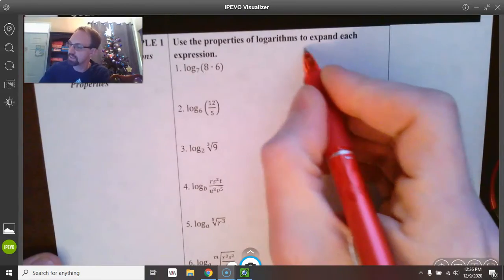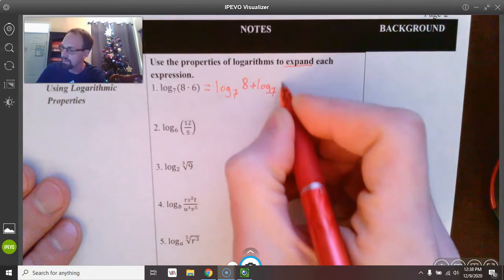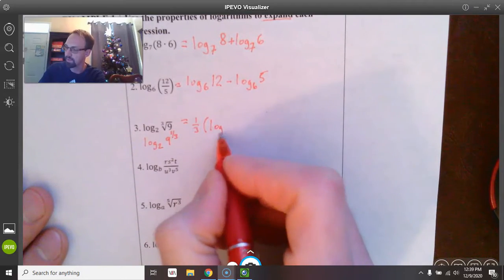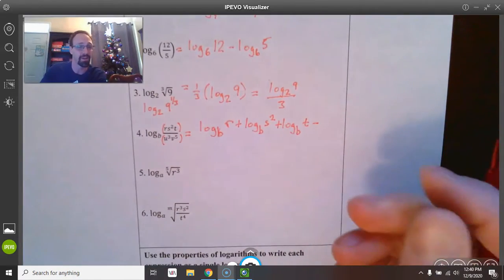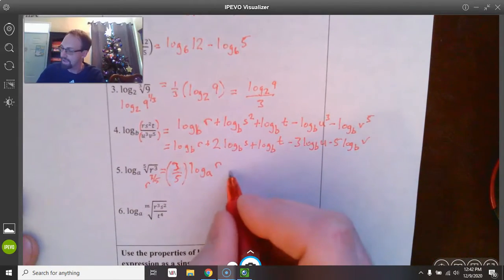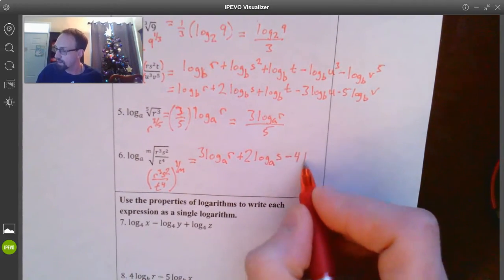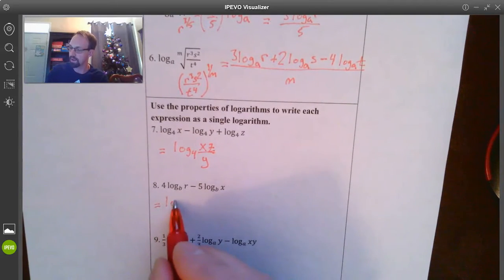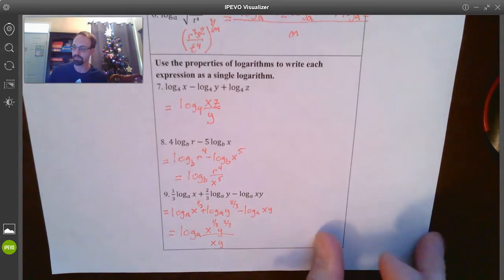4.4.2 Rewriting Expressions Using Logarithmic Properties